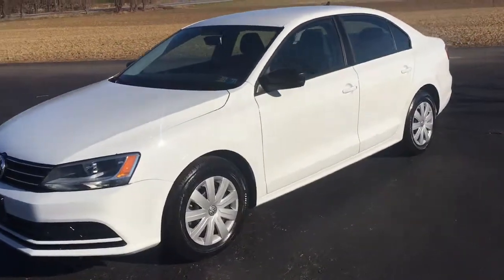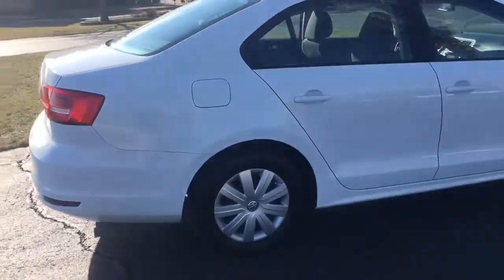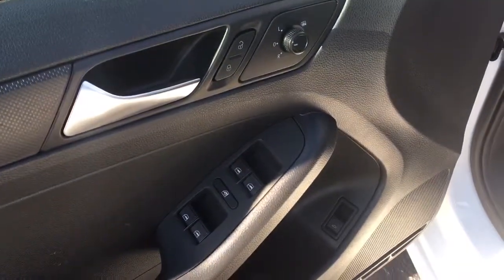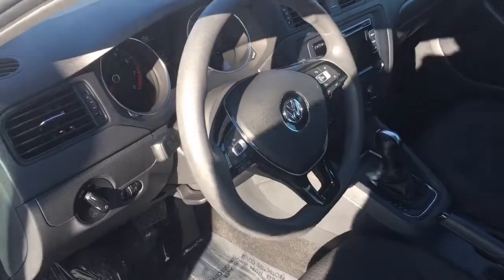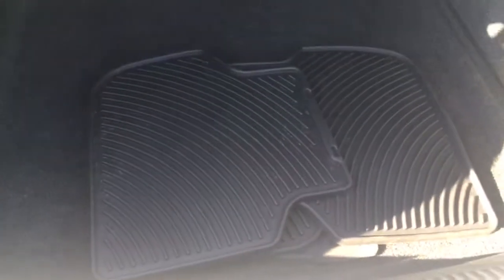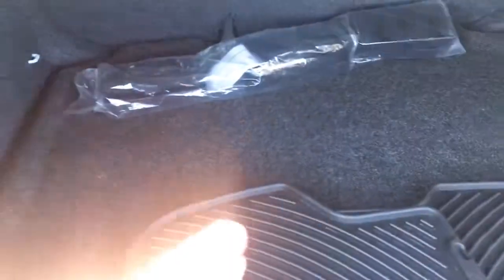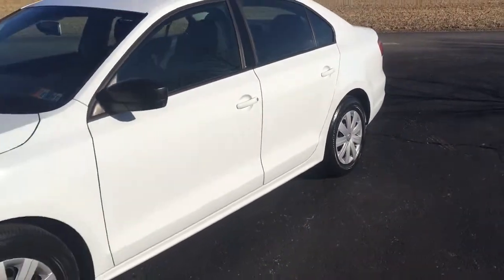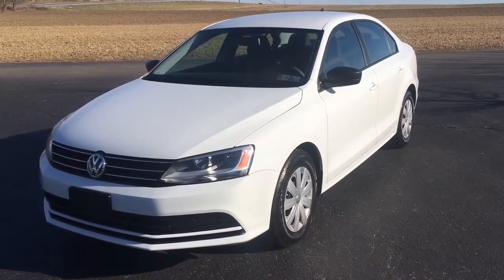2015 Volkswagen Jetta S/Tech